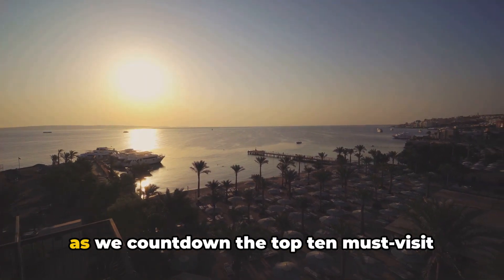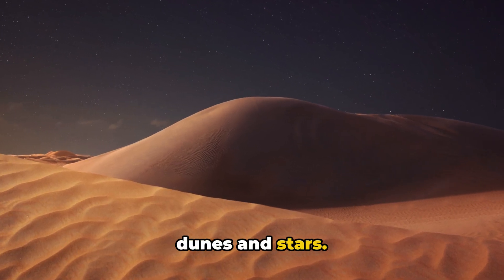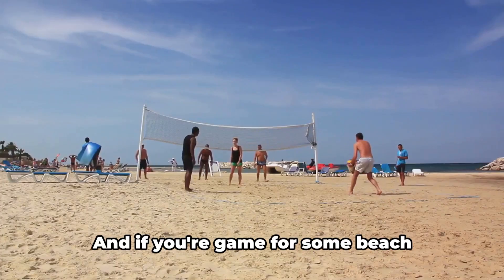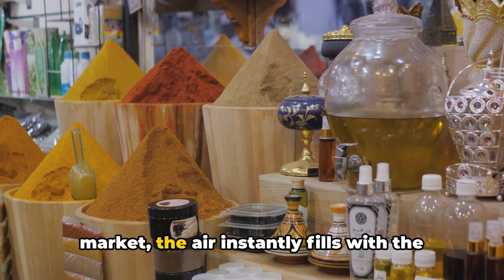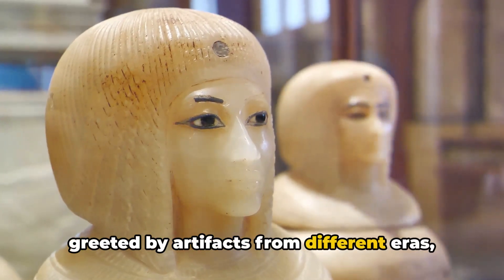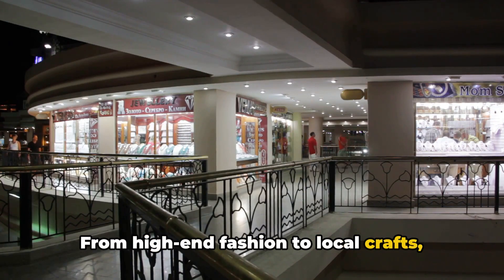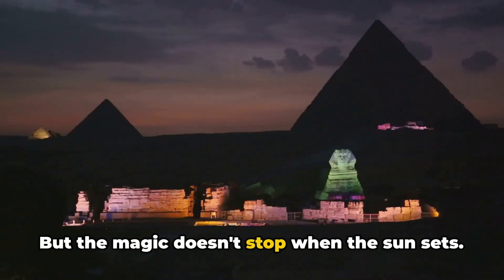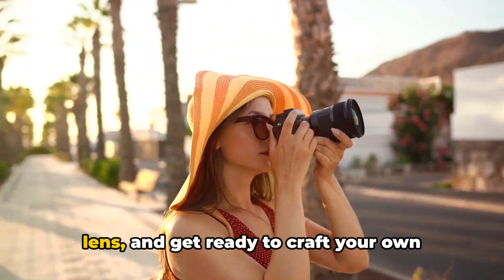Best Things to do in Hurghada Egypt 2024 | Hurghada Travel Guide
In this video, I have shared Best Things to do in Hurghada Egypt. So, if you want to visit Hurghada and don't know what to do, you can watch this video and it will give you a guide. I have explained these terms:

1. Best Things to do in Hurghada Egypt
2. Things to do in Hurghada
3. Best Places to visit in Hurghada Egypt
4. Places to visit in Hurghada
5. Fun things to do in Hurghada Egypt
6. Hurghada Travel Guide